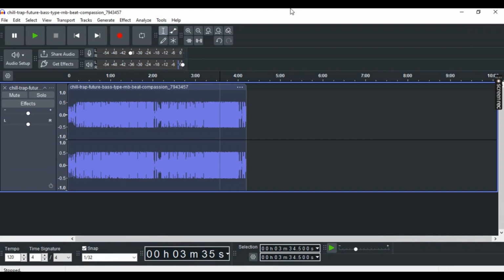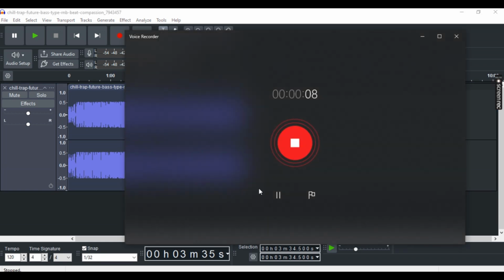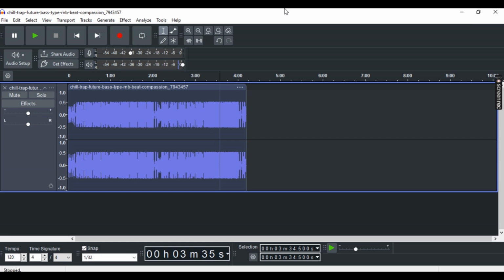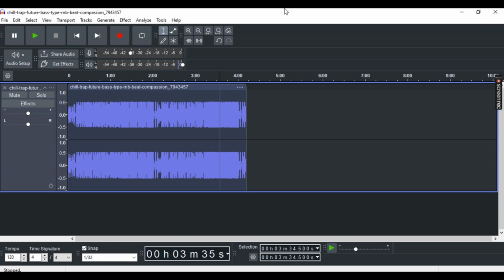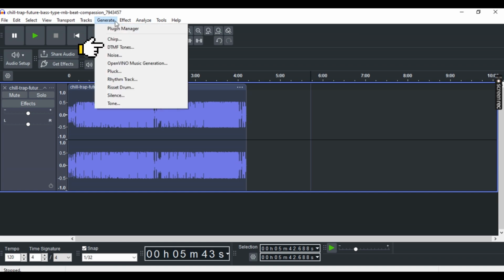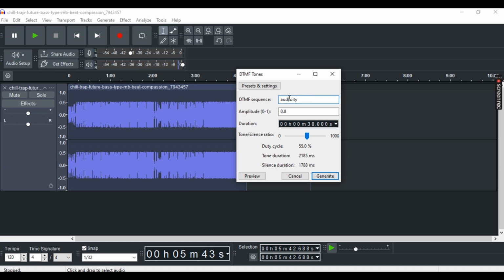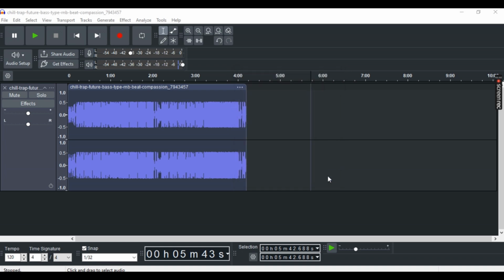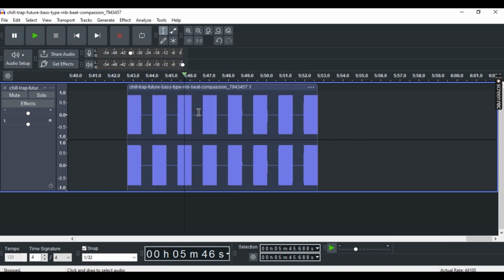How to Get DTMF Tone in Audacity 2025?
🎶🔢 Learn how to generate DTMF tones in Audacity! Perfect for creating phone keypad sounds, signal tones, or testing audio systems with precise frequencies 🔥.

Ideal for beginners and audio enthusiasts who want to experiment with tone generation and understand DTMF signals 🚀. Follow the simple steps to create and customize your DTMF tones.